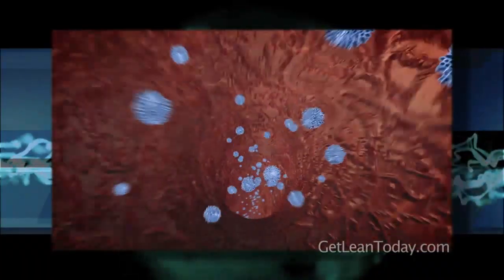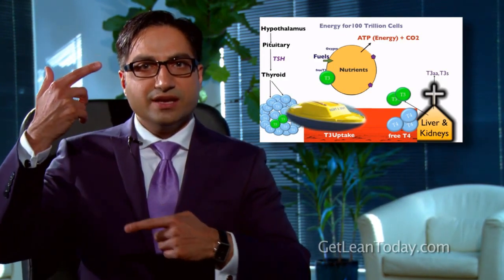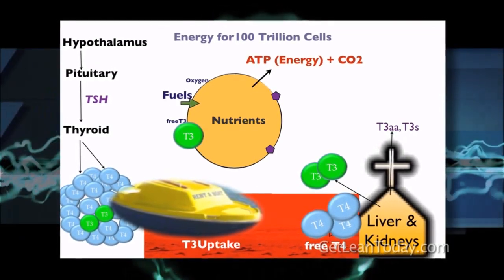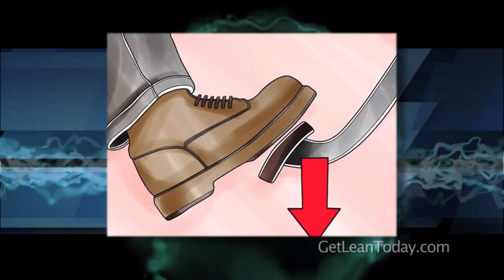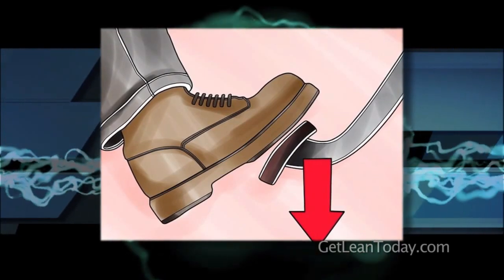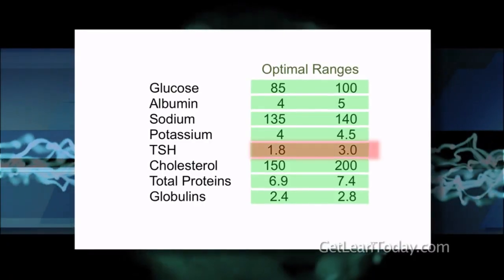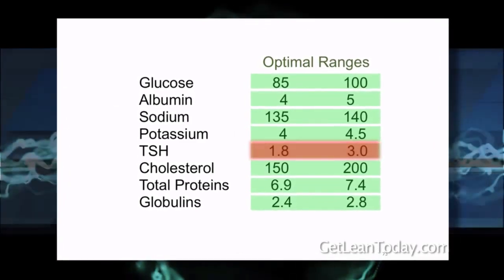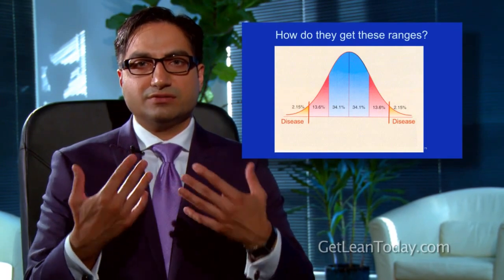Thyroid Stimulating Immunoglobulin (TSI) Antibodies & Thyroid Function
View other educational “Female Hormone Imbalance”, “Fat Loss & Weight Loss” & “Thyroid Dysfunction & Metabolism” videos on our channel

Dr. Raj Banerjee introduces a series of videos titled “24 Ways Your Thyroid Can Go Wrong”.

Let’s talk Graves Disease in connection to thyroid function.

Today we are going to go over pattern number 8 on ways your thyroid can go wrong. The 8th pattern is about thyroid stimulating immunoglobulin, which is TSI; and this is found when people have Graves Disease.

The run down is when the pituitary gland releases TSH; it goes through the blood stream; to the thyroid gland; and tells the thyroid gland to make more thyroid hormone. T4 and some T3 is what are made here;

T4 is an inactive thyroid hormone; T3 is the active thyroid hormone. So what happens with TSI is it plays the role as the thyroid stimulating hormone and it attaches to the thyroid gland itself and starts stimulating it, but there is no breaking mechanism.

The reason is because TSH is generated, and these are antibodies made by your immune system. Now we’ve lost the balance between the pituitary gland and the thyroid gland. So now there is no control for the thyroid gland.

Think of it as your faucet in your kitchen. There are two knobs that you have to turn on to let the water come out. If these are not there you are not able to turn off the water, and the water keeps running and running. This is the same way of your thyroid gland; it has no way of turning off the hormone because the TSI has taken over.

Generally a doctor will put this patient on something that will stop this from happening, or they have to use radiation to stop the thyroid’s ability to produce thyroid hormone. Now the patient can’t produce thyroid hormone and they become hypothyroid; now the patient has to take thyroid hormone replacement. It is very important that you find someone that will help you through this, and in the functional medicine field we try to help the hormone function at a better level. This is called modulating the immune system, and it will give your thyroid gland a better control of the thyroid hormone.

If this does not get under control you can experience high blood pressure; very high heart rate; and some serious things can happen, like stroke or death, and we obviously do not want these things to happen to anyone. On your labs you are going to see very, very low TSH levels. If you are experiencing symptoms like this you need to see someone.

So this is number 8 of 24 patterns, and I hope you understand how serious this can be. I look forward in sharing the next lesson with you.